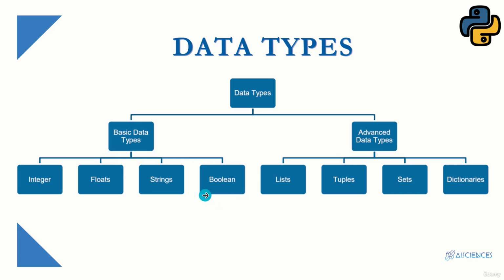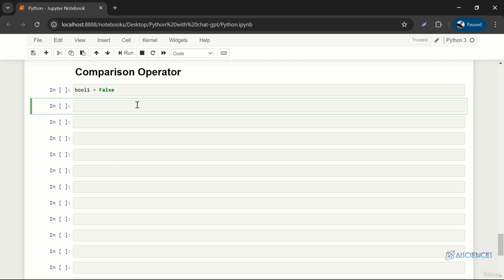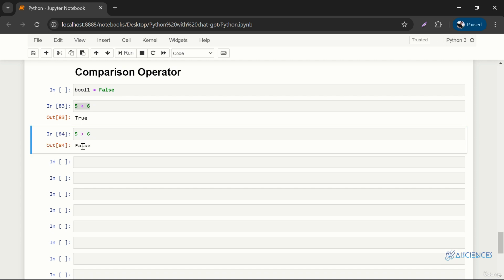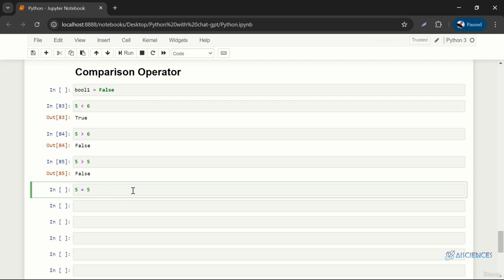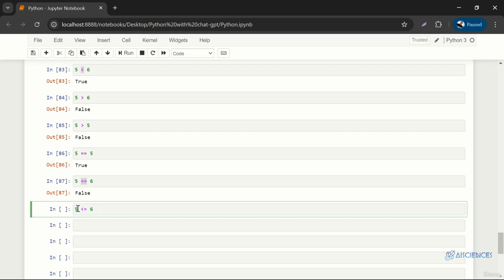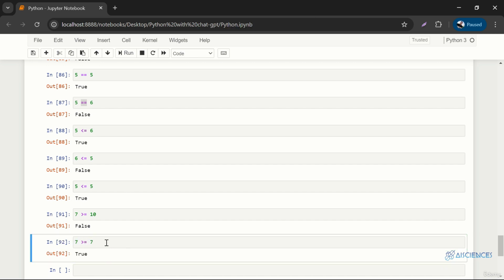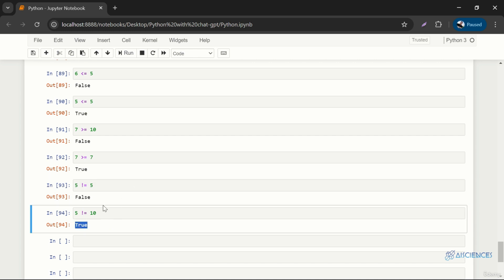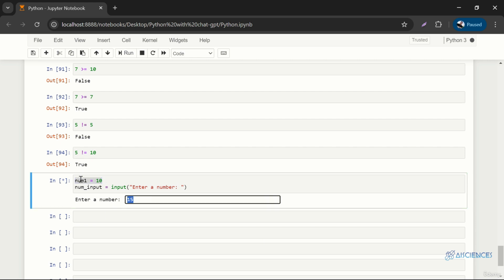Comparison Operators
In this video, we will explore comparison operators in Python, which are used to compare values and return a boolean result (True or False). You’ll learn about operators like equal to (==), not equal to (!=), greater than, less than, and others. We’ll provide examples to help you understand how these operators work and how to use them in conditions and loops. Mastering comparison operators is essential for making decisions in your Python programs!